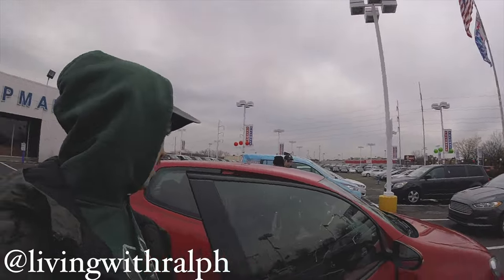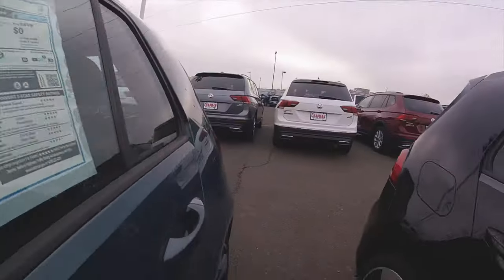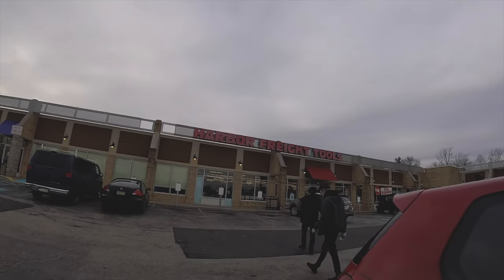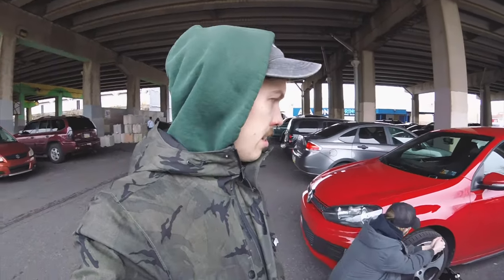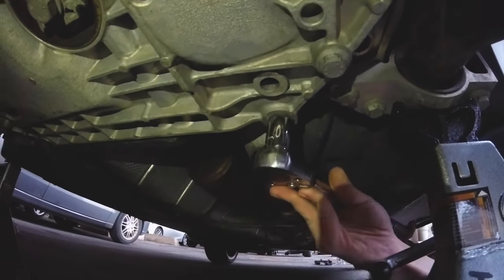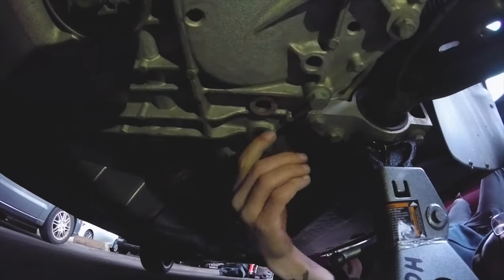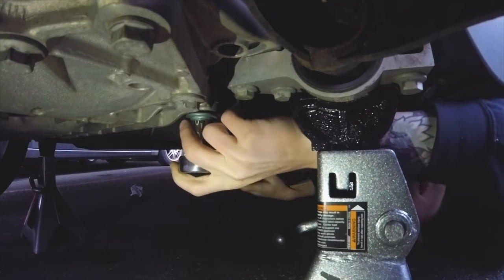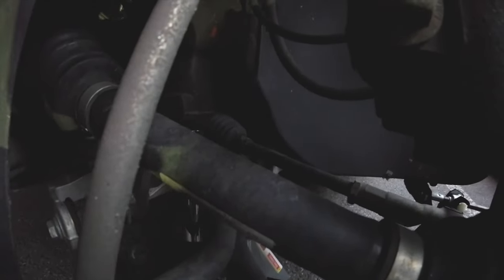Upgrading Mk6 GTI Subframe Stretch Bolts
In this episode brian replaces the crappy stock subframe strech bolts with better ones so he doesnt hear a weird noise anymore...
We also check a few new cars out right quick and kev boi does a burnout boi in the e36.

Sick Ass Music By:
GUCCIHIGHWATERS - Do U Wanna Be Mine
Checks N Balances - When The Night Crawls.